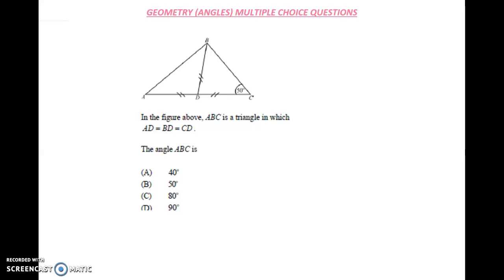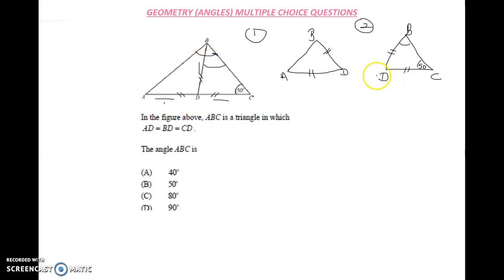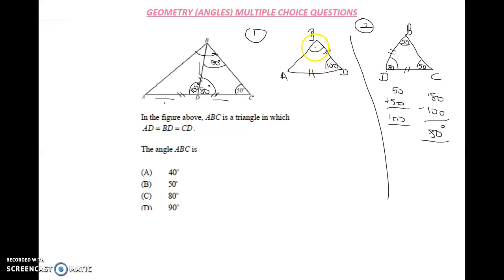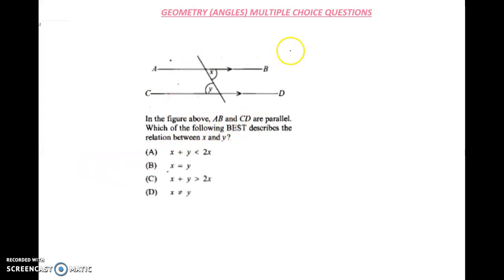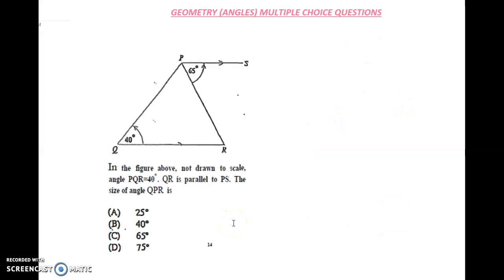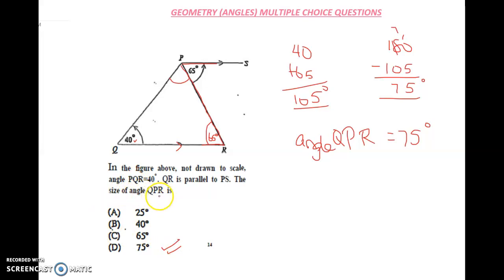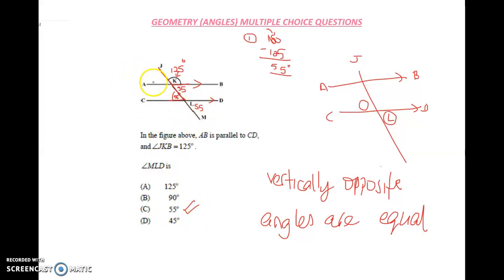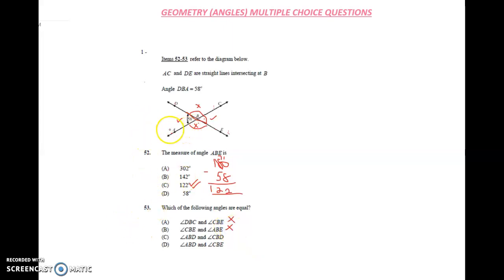Geometry (Angles) CSEC Paper 1 Questions Part 2